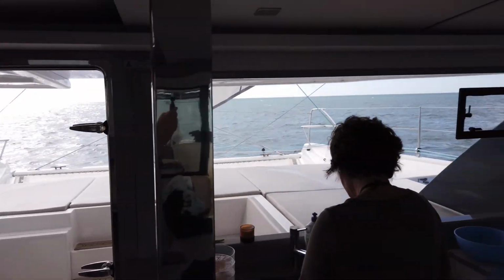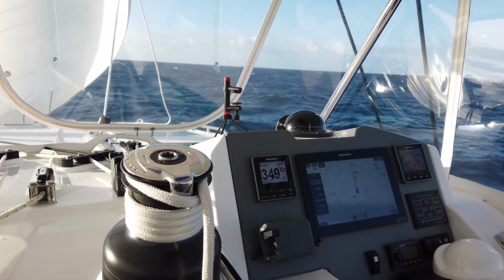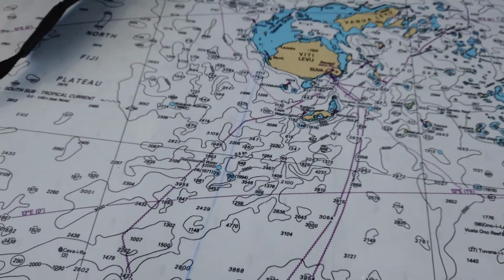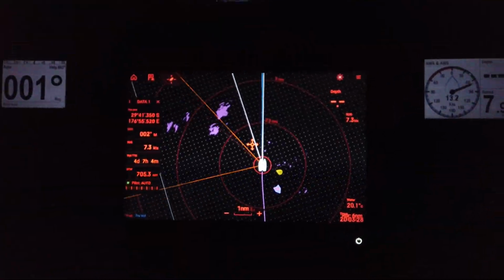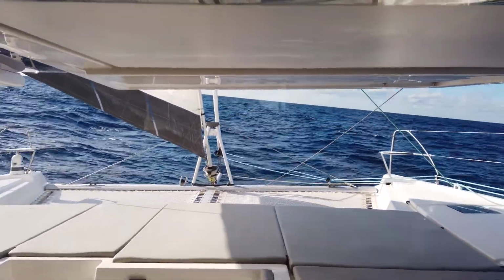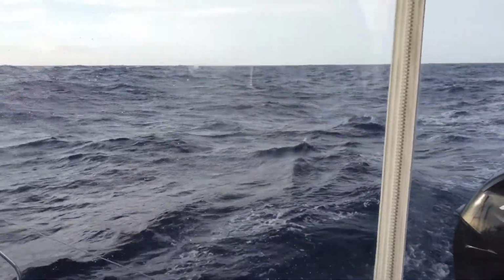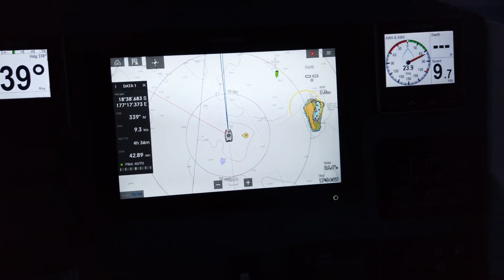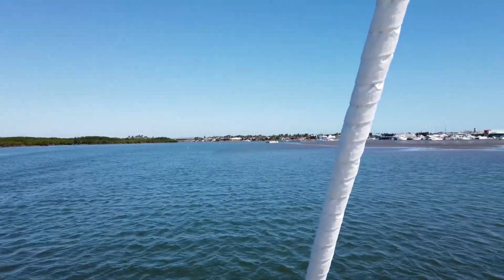Fiji borders open! You beauty!! Sailing from New Zealand to Fiji in our Leopard 50 catamaran.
The Fijian Prime Minister announced that Fiji was open to boats on the Sunday night. By Monday morning we had booked our COVID test, completed and emailed our C2C form to Fiji and completed our NZ Customs departure form. We had asked Bruce Buckley to be our weather router and he agreed that the next Thursday would be a good time to leave. Over the next few days there was a lot of discussion about departing for Fiji and we decided to delay our departure. Two weeks later we were all set to leave and checked out of NZ at about 11am, just minutes after getting our negative COVID test results and getting email confirmation from our agent in Fiji, confirming that the Fijian Government had approved our application to enter Fiji. We got out to the entrance to the Bay of Islands around 1pm and picked up 25 knots of wind aft of the beam and following seas, as predicted. We headed 15 degrees east and the lovely following wind and sea kept us sailing for nearly 2 days. Then the high kicked in and we had no wind for another 40 hours, again, as predicted. Russ was at the helm most of the day except when he needed a break. During the night we each did 3 hour shifts, which is our usual night routine for passages. Towards the end of the trip the wind got up to 30 knots which was higher than predicted. This higher wind persisted for the rest of the trip with 25-30 knots for the last few days. The seas were very disturbed with 4m waves. We were very pleased with how the boat handled the large waves from the east, just calmly passing over them with minimal rolling and discomfort to us. Bruce Buckley had advised us to head 15 degrees until we got to 178 degrees east and then head straight to Fiji. He was keen for us to have a bit of east in the bank, so that as the wind backed to a NNE, we would still be able to sail. He was also keen that we didn't use up too much time going any further east because although that would have given us a better angle for the NNE winds, time was of the essence, to arrive before the stronger winds started. This worked perfectly and we were again very grateful to Bruce for his wonderful weather routing and support throughout the trip. We entered the Navula Passage at around 9pm with no wind because we were in the shadow of the island and impatiently motored north to Nadi Bay, just outside Denarau, where we would complete our total of 14 days quarantine before checking in to Fiji. We arrived about 1am and dropped anchor. We were too tired to drink our champagne and sunk into bed for the best sleep. Next morning, the Fijian Navy visited us to  welcome us and check if we needed any emergency supplies and that we were healthy. Bully and Lal and Dau were very friendly and conscientiously asked us on each of their twice daily visits, if we needed anything. On the twelfth day, government health officials arrived to check our health and to take samples for COVID tests. This wasn't pleasant but necessary. On the 15th day, the government health officials returned to confirm that our test results were negative, to give us our health certificate to enter Fiji and advised us to head into Denarau Marina to check into Fiji. We were thrilled that after such a long preparation, we had finally made it into Fiji. Our check in was quick, efficient, friendly and very welcoming. We had our cruising permit for the whole of Fiji within 2 hours of arriving. Thank you to Cynthia Rausch from Denarau Marina, our agent Yacht Partners Fiji for your help and thanks to the Fijian government for having the courage to open Fiji to boats during this difficult time.